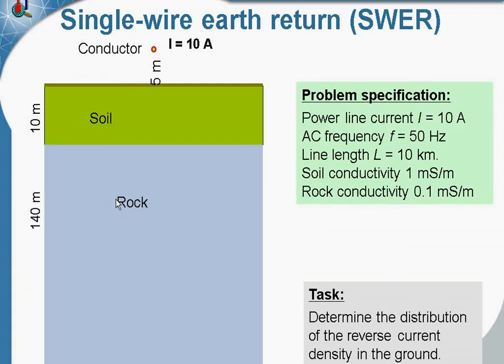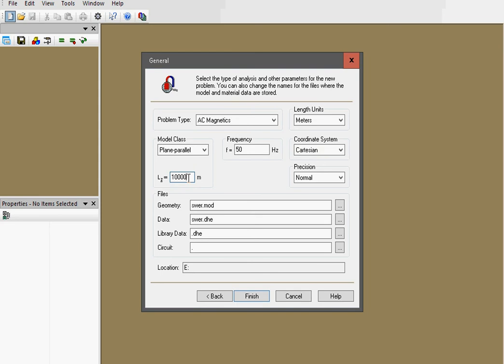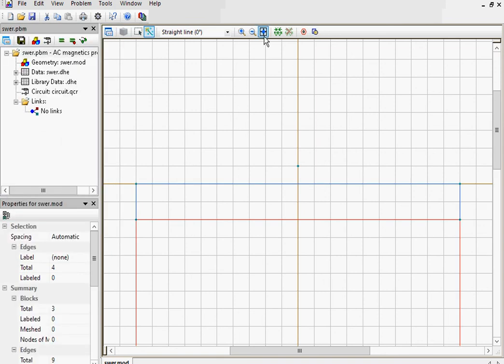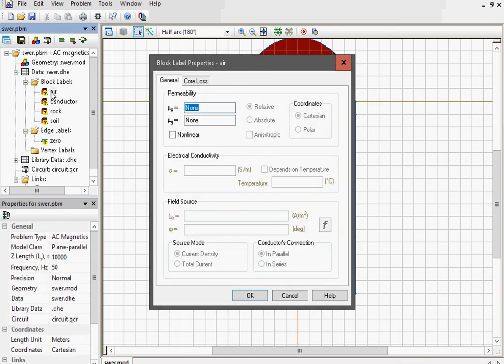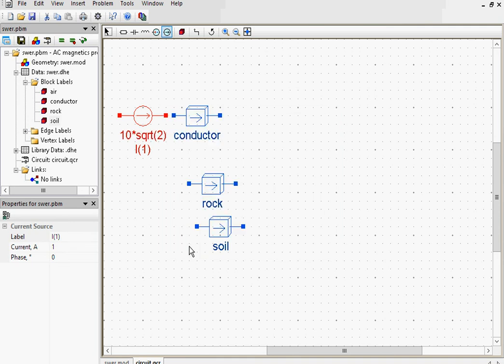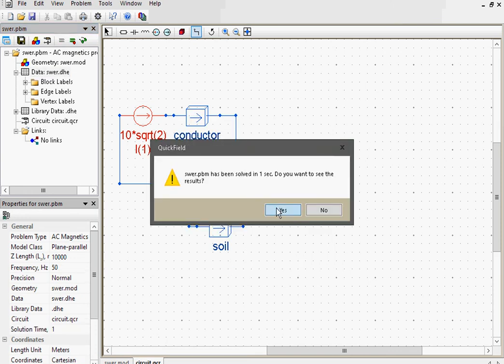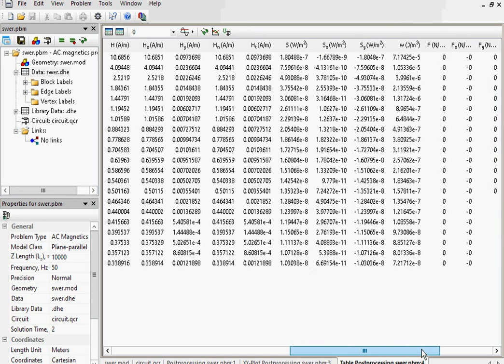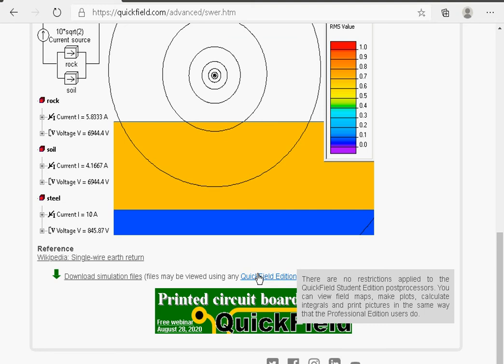QuickField Webinar: Power transmission lines simulation Part 2 - Single-wire earth return (2)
QuickField Webinar: Power transmission lines simulation with QuickField. Part 2
Part 2 Single-wire earth return (2)
Free webinar on October 23, 2020.

Power transmission lines simulation with QuickField. Part 2
Power transmission lines simulation with QuickField. Part 1.

QuickField is widely used for power transmission lines analysis and design. During this webinar we will show how to simulate transmission lines and calculate it parameters: inductance, capacitance.

Introduction
Single-wire earth return
Faraday cage
Transmission line electromagnetic compatibility
Grading ring
High frequency line trap

Single-wire earth return
Faraday cage